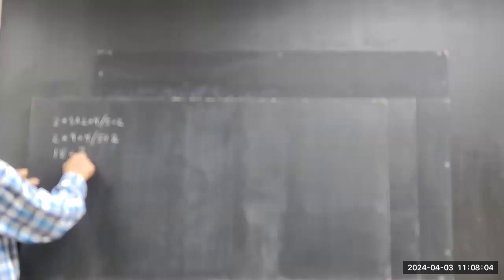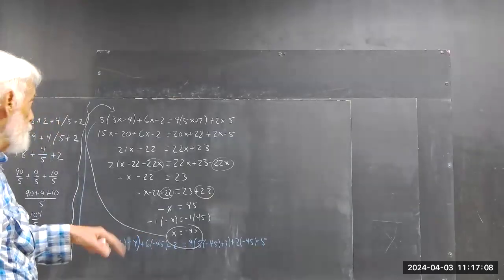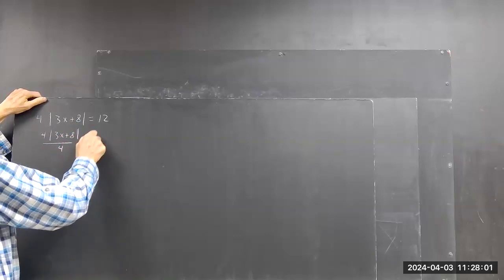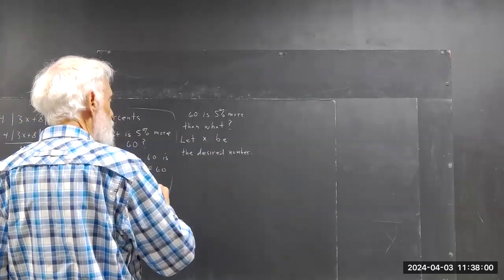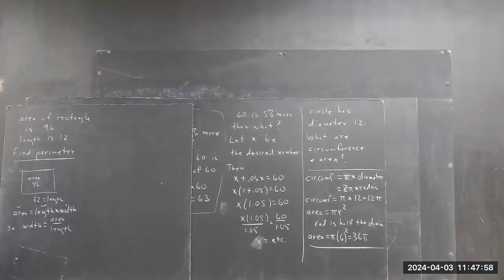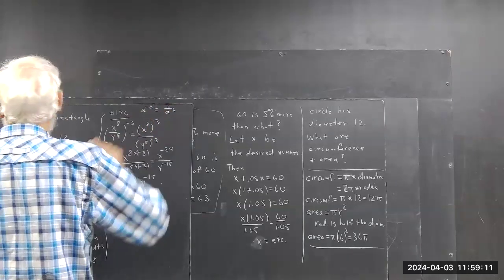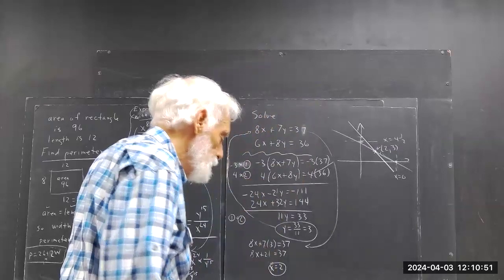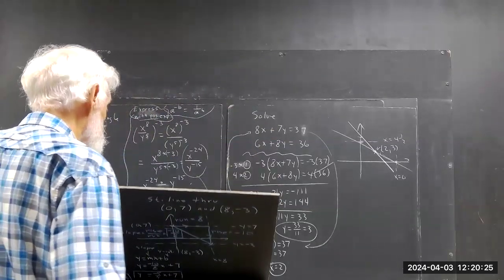dagM60_240403_review_for_test__77